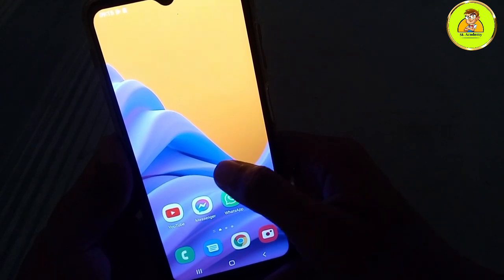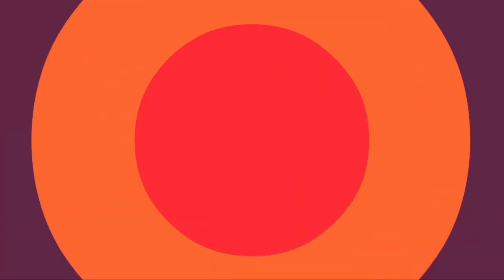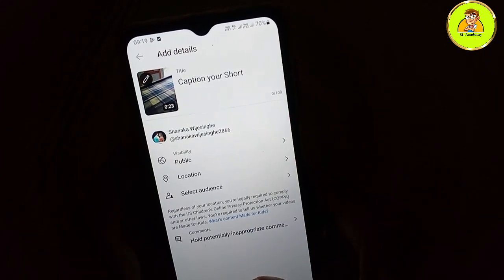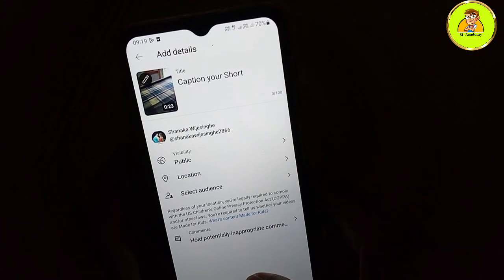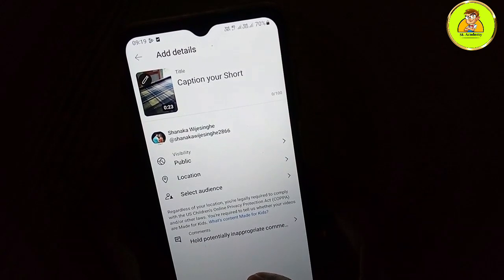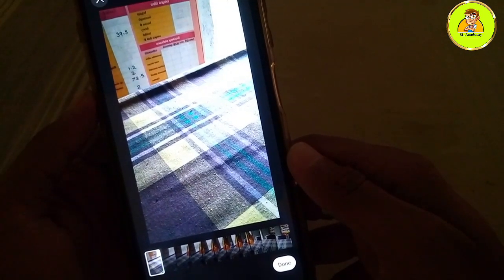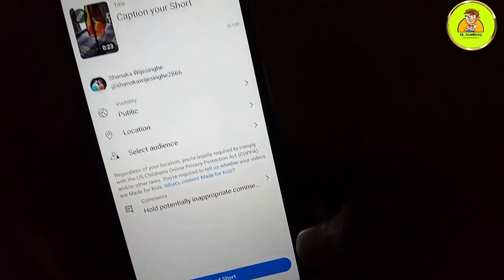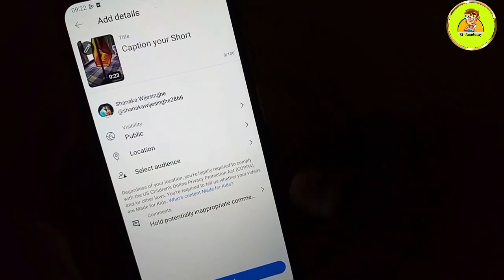YouTube Short😍 Thumbnail new Update Sinhala 2023 | SL Academy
in this video you can learn how to upload thumbnail in youtube short videos..